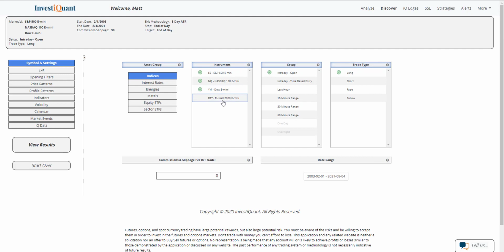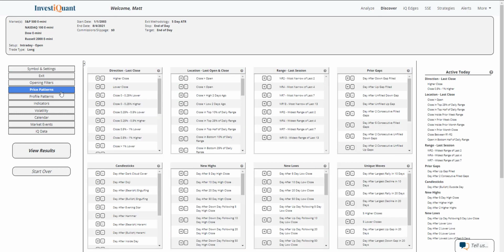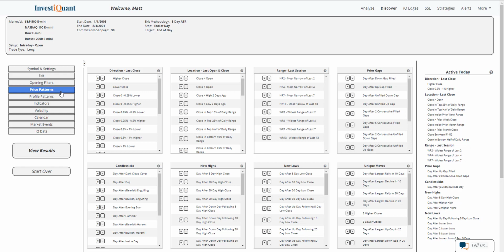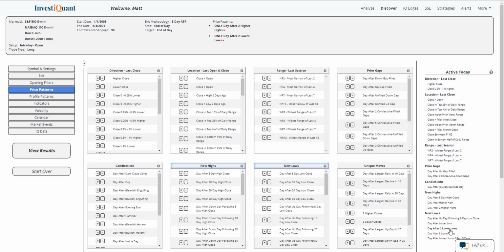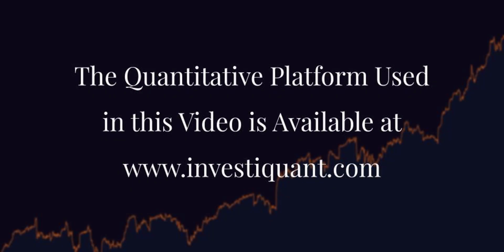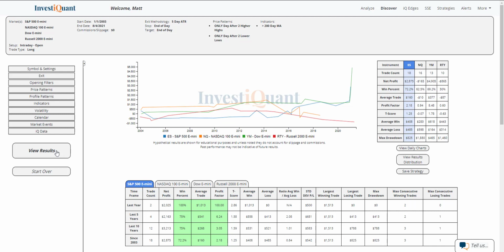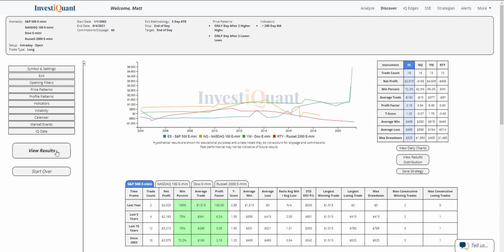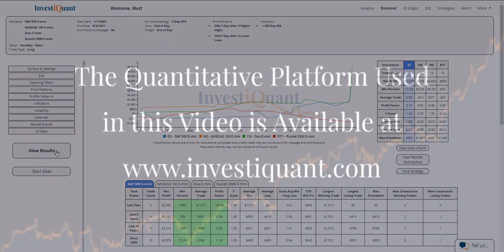Yesterday formed a unique pattern of 2 consecutive outside day patterns lets see what has followed..